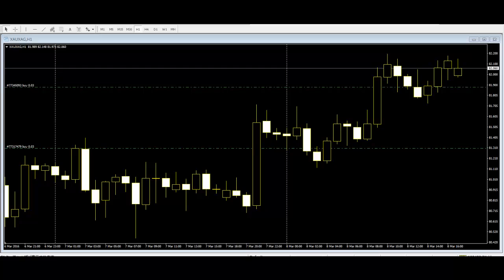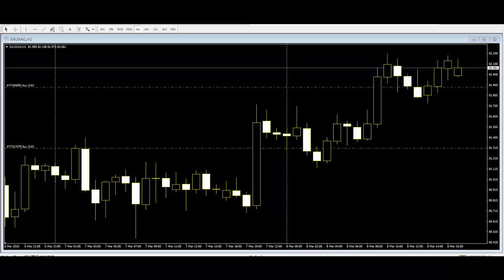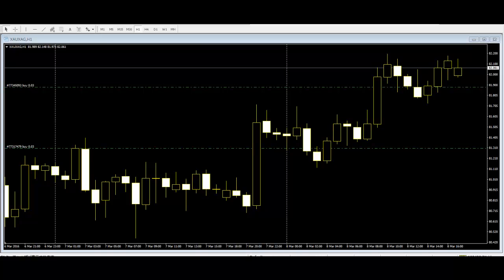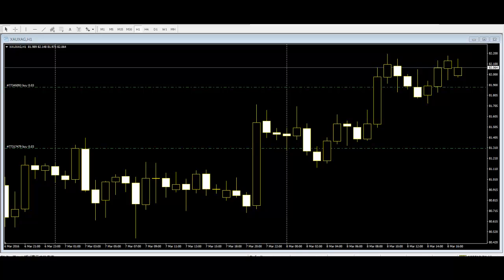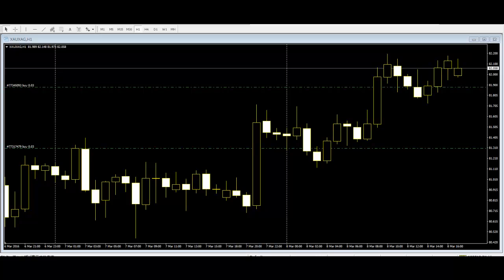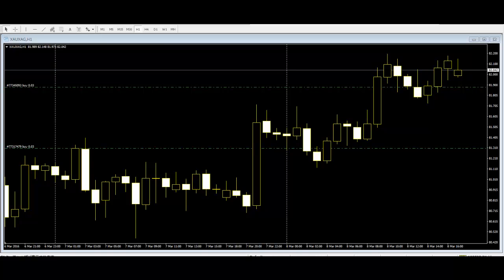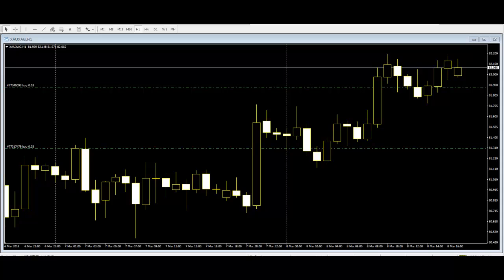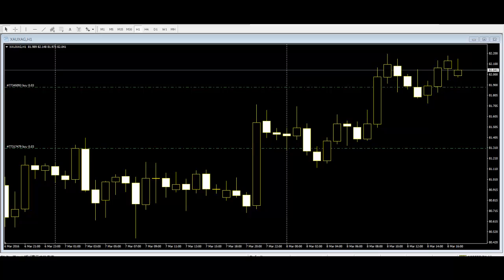Are Candlestick Charts Effective As A Binary Options Trading Tool?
Traders are using it for getting a more accurate prediction